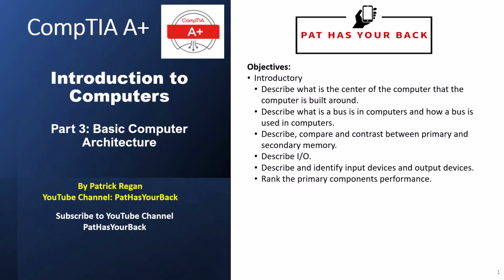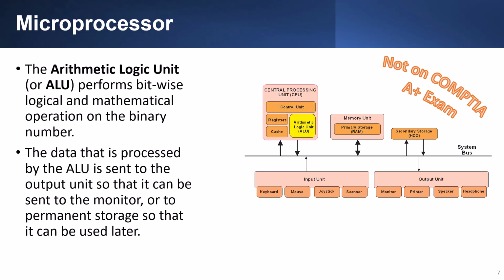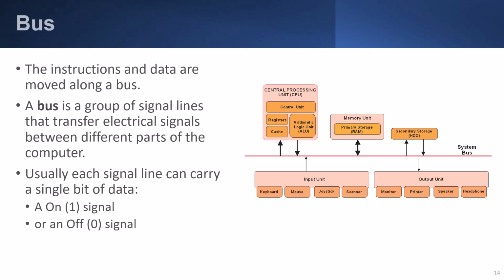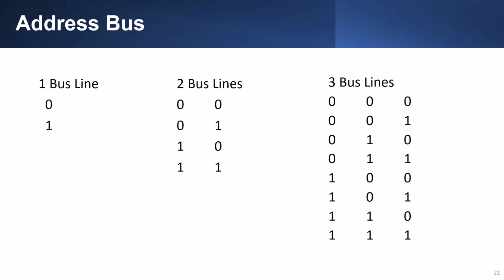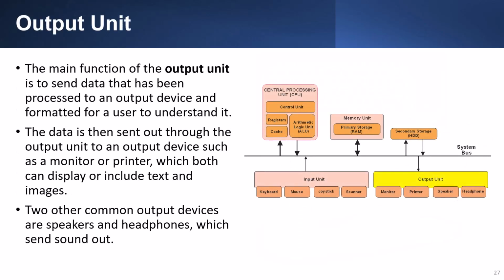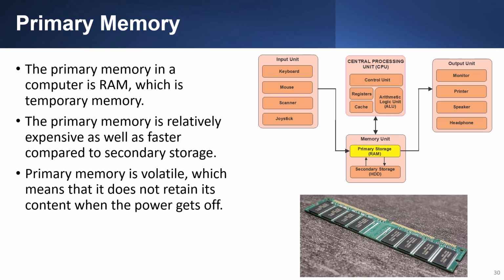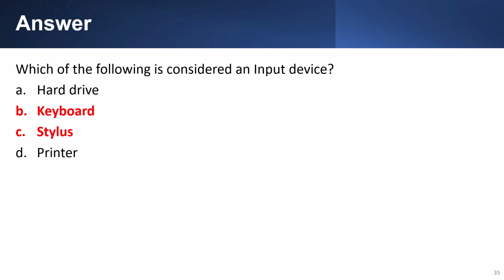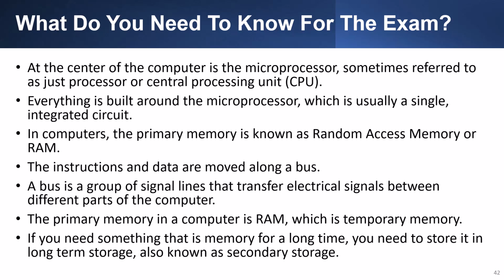CompTIA A+ 01-03 Introduction to Computers - Part 3 - Basic Computer Architecture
The CompTIA A+ Introduction to Computers series introduces you to computers and give you an overview of how computers work, including hardware, software and data, bits and bytes, and computer architecture. Part 3 is called Basic Computer Architecture. It discusses with the processor (which consists of a control unit, registers, cache, and an Arithmetic/Logic Unit (ALU)), primary storage (RAM), secondary storage (HDD), input unit output unit, and the system bus.